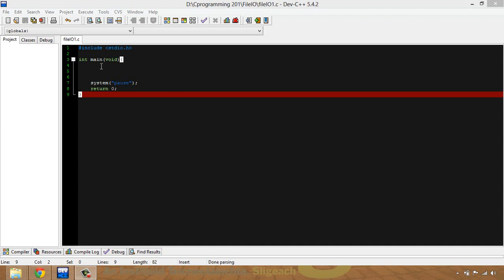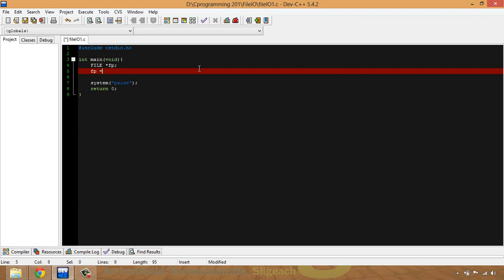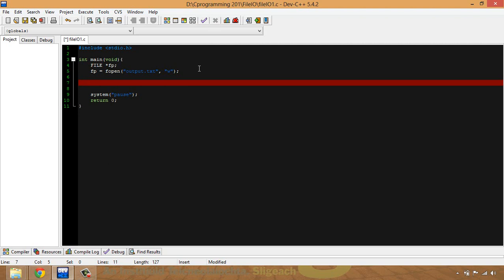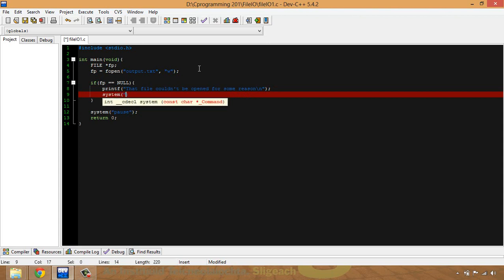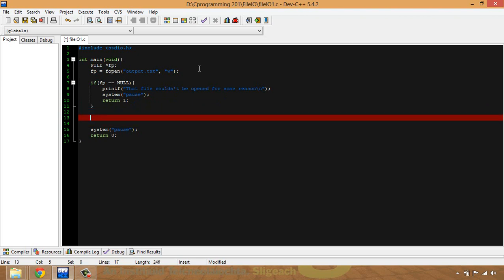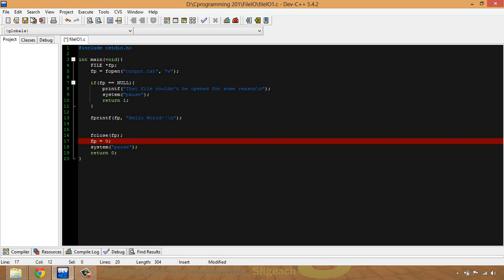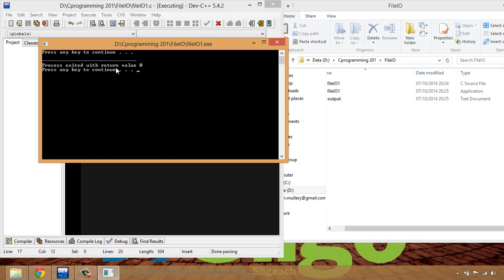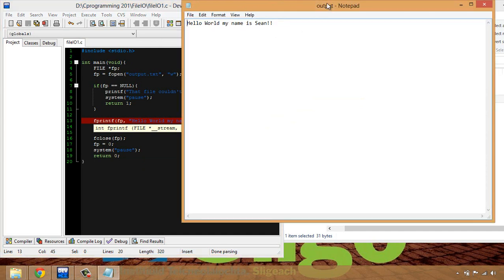C Programming 201 file I/O out to text file